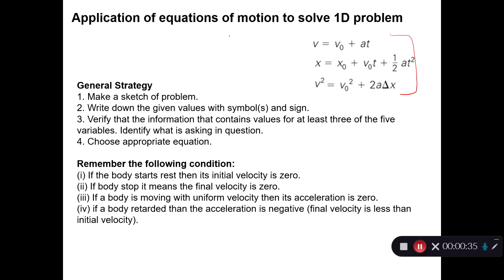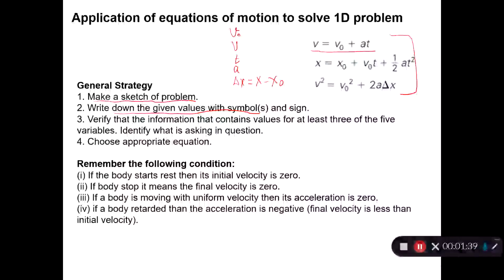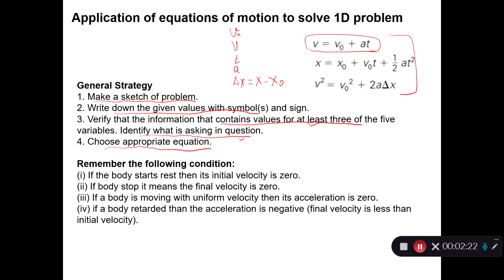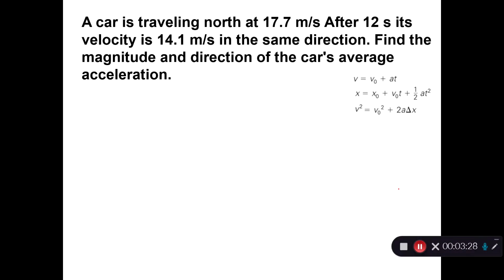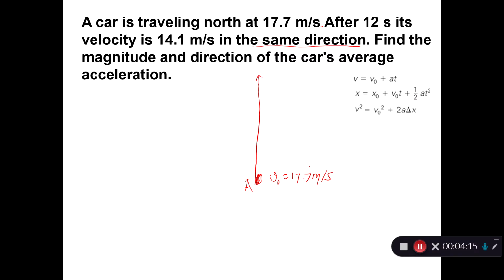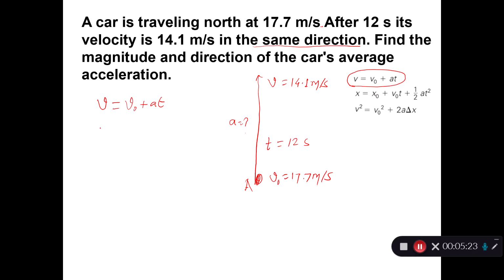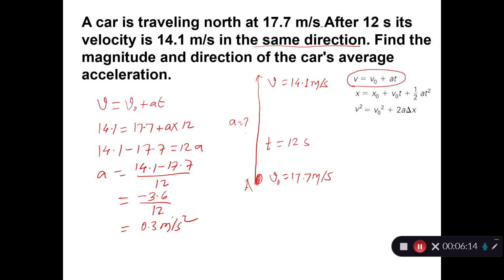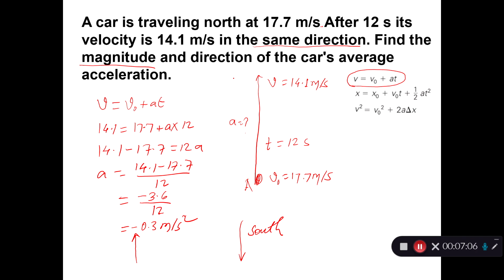Equations of motion and their application to solve the problem of linear motion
Watch the video (7:24 minutes), which provides a general strategy to use equations of motion for one-dimensional motion problem.